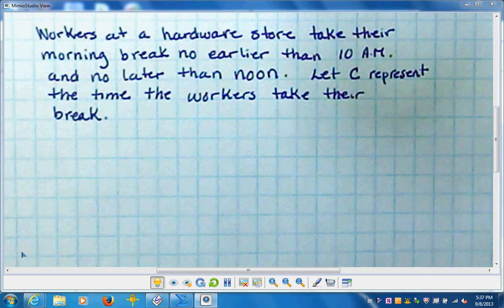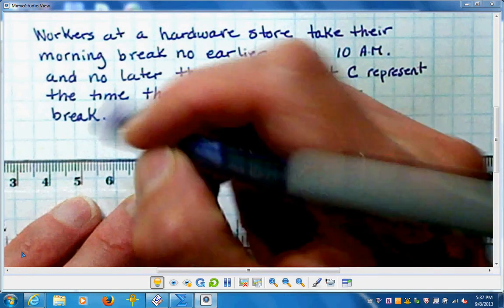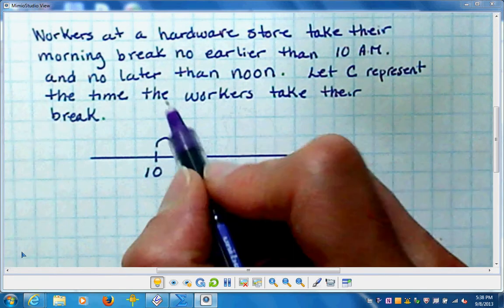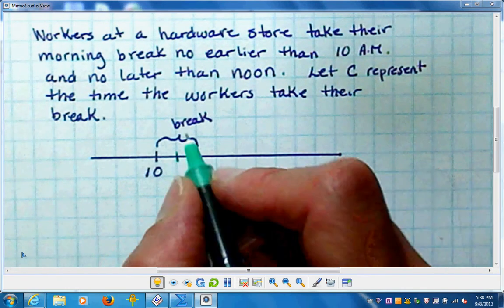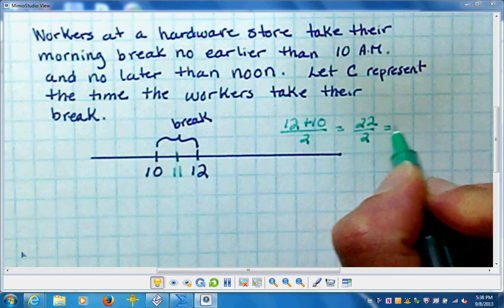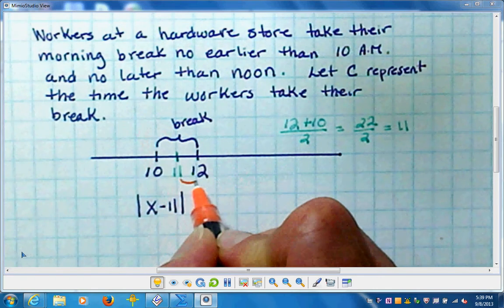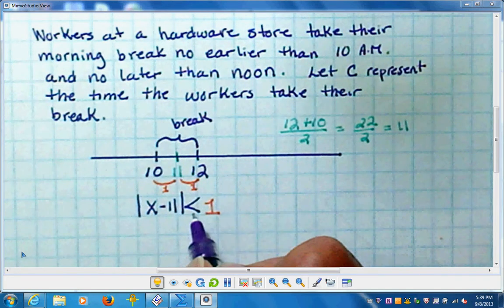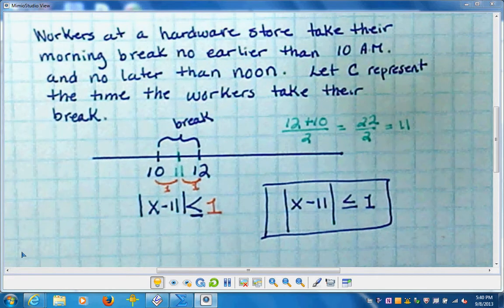p 47 #70, similar to 69